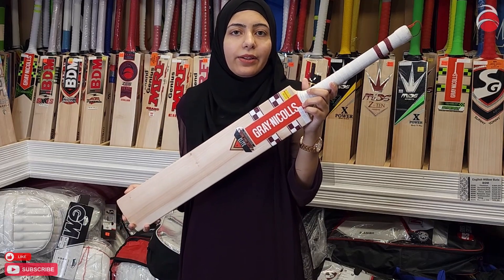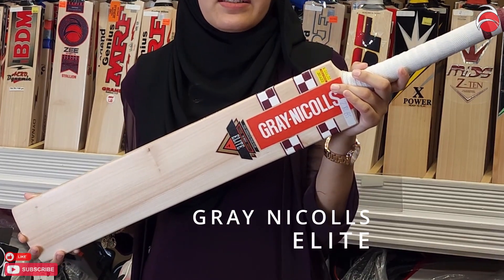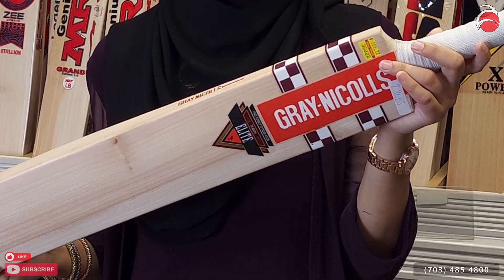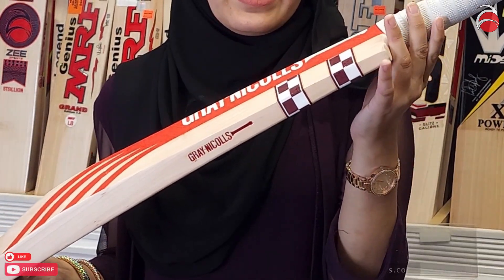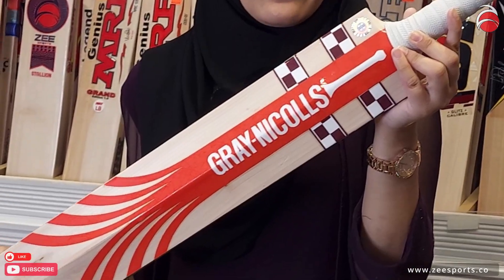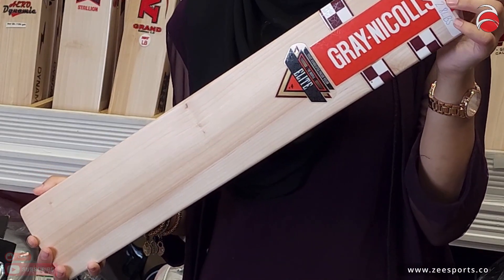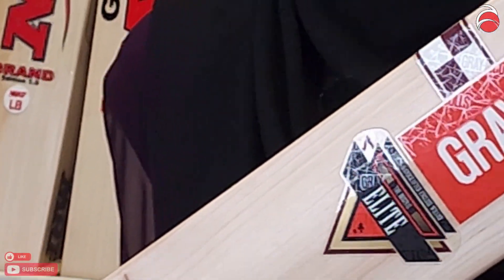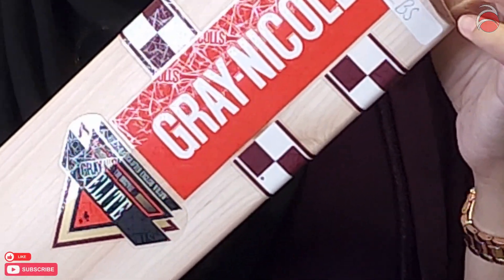Gray Nicolls Elite English Willow Cricket Bat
Introducing the GN Elite English Willow Cricket Bat: Craft Your Legacy on the Field!

0:00 0:16 Logo Intro
0:16 0:23 Bat Intro
0:23 0:43 Grains, Weight, Edges, Profile, Spine, Toe Guard
0:45 0:52 Rounded Edges
0:53 1:00 Light Weight
1:00 1:26 About Prepared, Knocking, Deal
1:26 1:40 Like & Subscribe :)

Unleash your power at the crease with the GN Elite Cricket Bat, a modern masterpiece that pays homage to the legendary Judge, Robin Smith. Known for his ferocious square cut, the Elite is designed to create new cricketing memories for the next generation.

Key Features:
✨Stunning Aesthetics: The Elite boasts a vibrant yellow grip and eye-catching red-striped decals, making it a true standout on the cricket field. The full shape and intimidating profile are tailored for the power-hitting demands of modern cricket.

Power-Packed Performance:
🌟With a low sweet spot and a modern shape, the Elite ensures you effortlessly clear the boundary with each stroke. This bat is crafted to meet the demands of the contemporary game, allowing you to dominate the competition with style.

GN Collection:
🌟As part of the GN Collection, the Elite cricket bat embodies the heritage of Gray-Nicolls, a name synonymous with excellence in cricket equipment. The short handle design provides optimal control and maneuverability for your game.

Specifications:
🌟Huge Profile: The Elite features a substantial profile for maximum power and performance.
🌟Low Sweet Spot: Perfectly positioned for boundary-clearing shots and powerful strokes.
🌟Extratec Finish: Durable and resistant to wear, ensuring the longevity of your cricket bat.
🌟Weight Range: Available in 2lb7oz to 2lb12oz options, catering to individual preferences.
🌟Material: Crafted from high-quality English Willow, delivering superior performance on the pitch.
🌟Handle Length: Short handle for enhanced control and precision.

Elevate your game, and craft your legacy – the GN Elite Cricket Bat is your ticket to cricketing excellence. Join the ranks of cricketing legends with each swing.